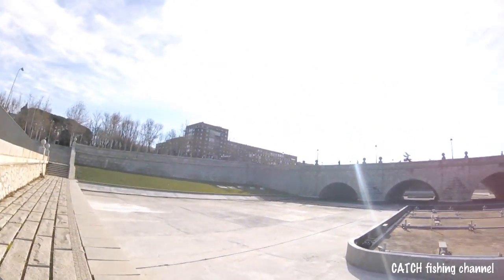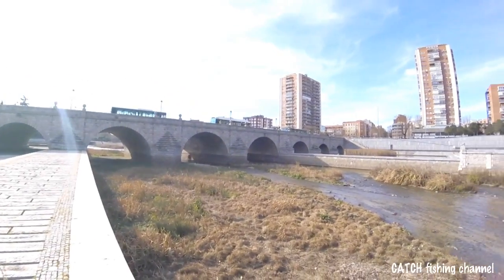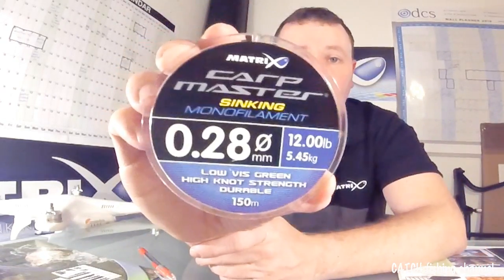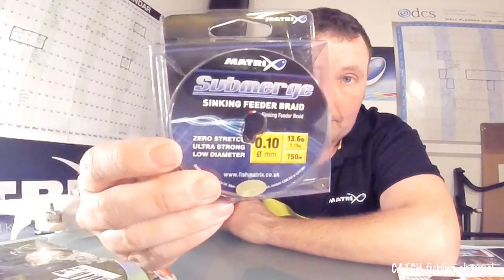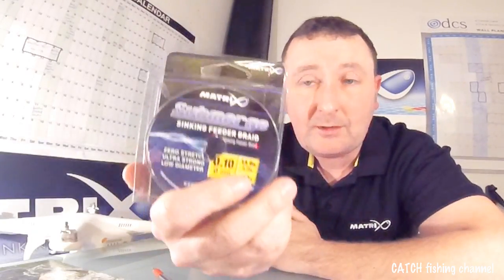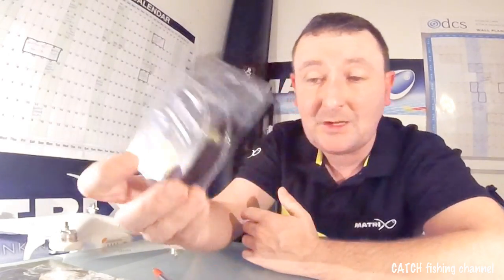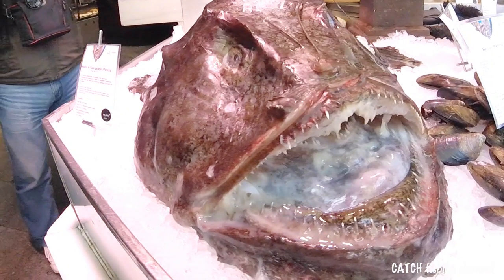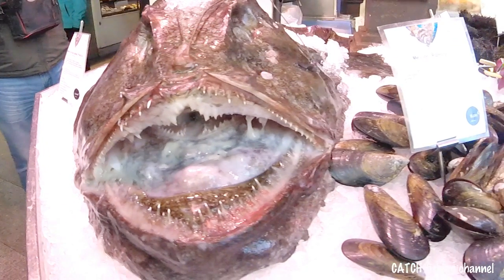Vlog from the Bernabeu Stadium MADRID!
Madrid was the location for this weeks Thursday night vlog...what's been happening over the last 7 days?!!

Matrix on-line brochure...